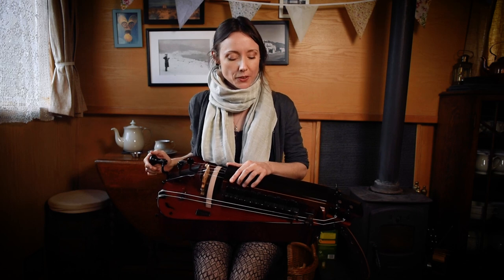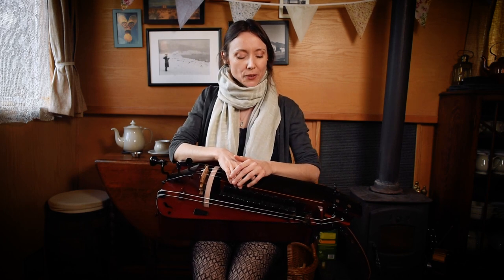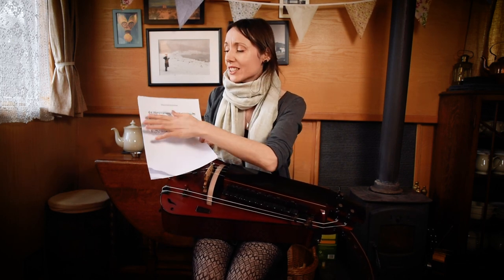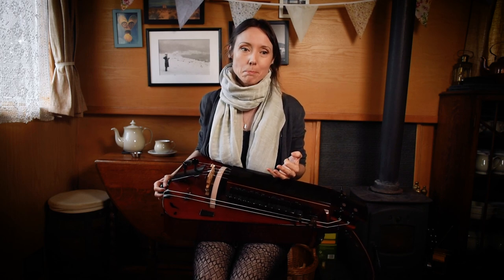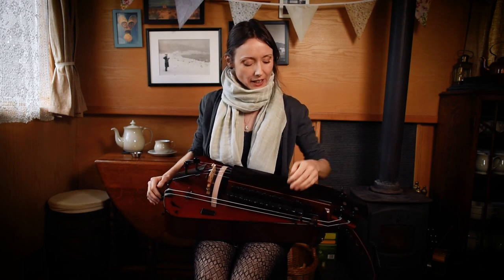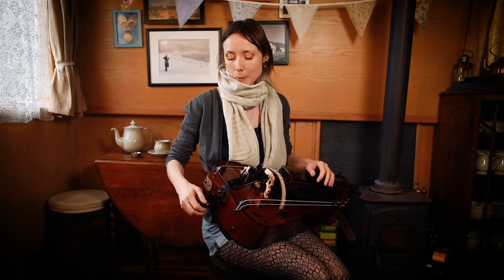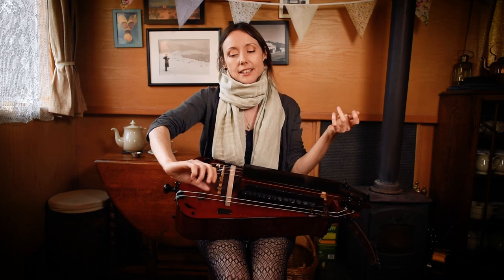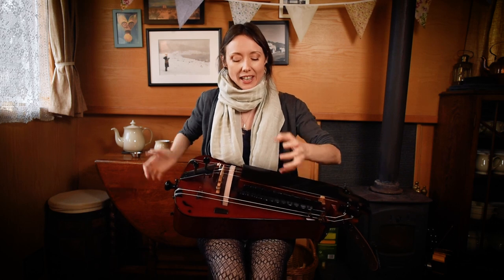Djursdalapolskan - Folk from the Boat - Episode 114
This week Anna is excited to be going on a Hurdy Gurdy course at Halsway Manor and is working on a polska for the advanced class with Johannes Hellman!